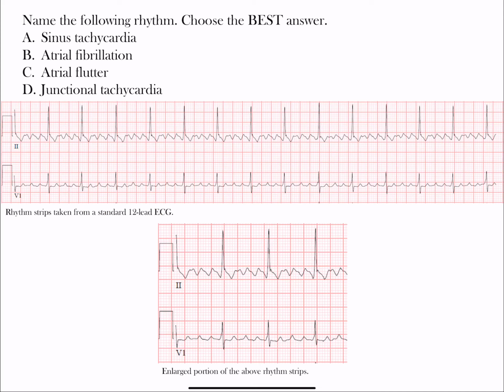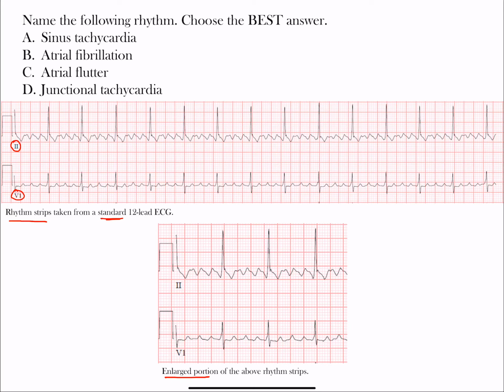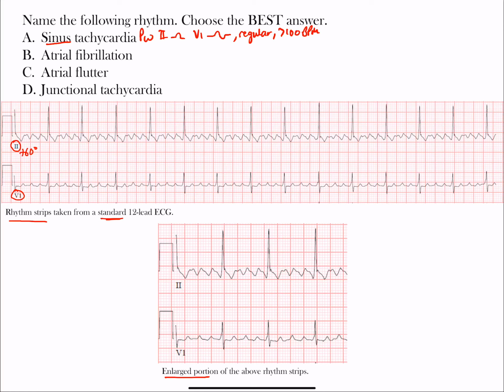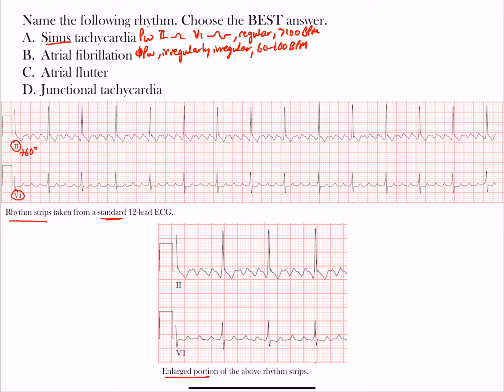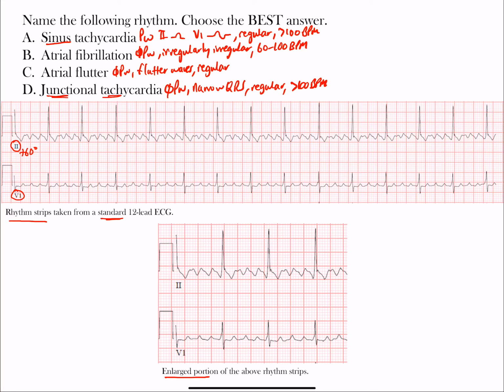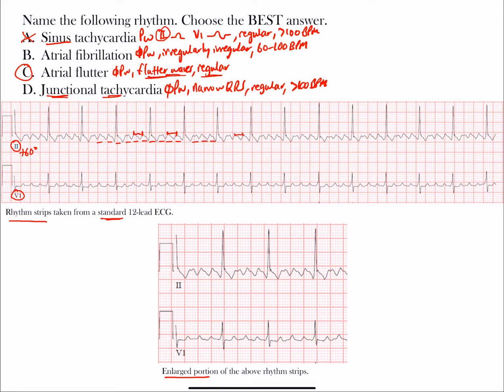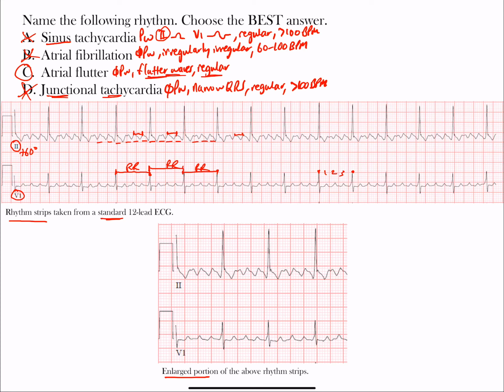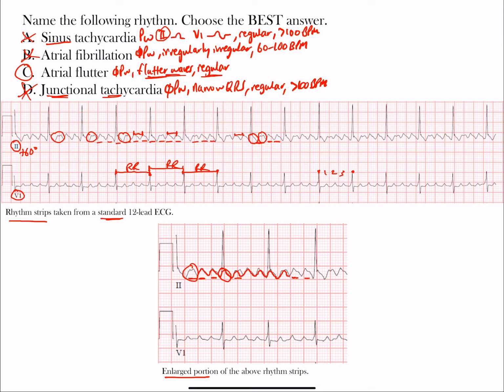EKG/ECG - Rhythm Challenge 12.0 | The EKG Guy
EKG/ECG - Sinus tachycardia - Atrial fibrillation - Atrial flutter - Junctional tachycardia